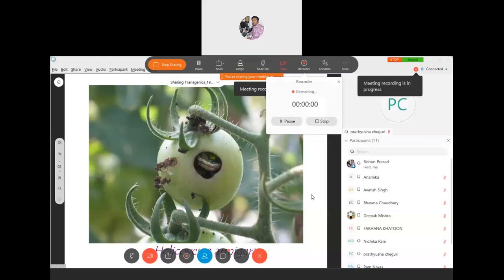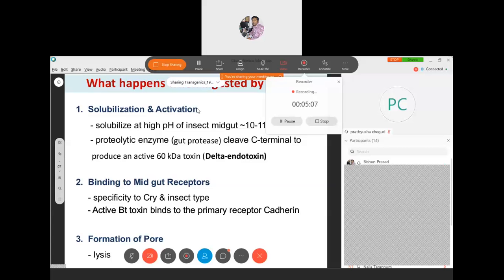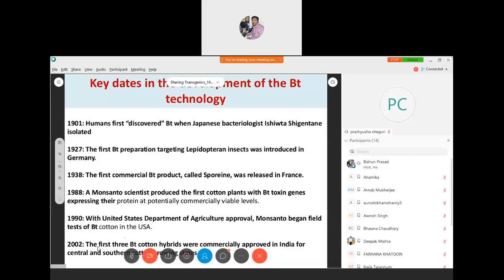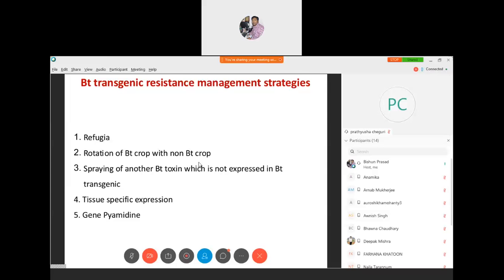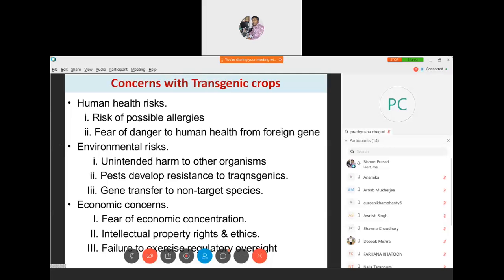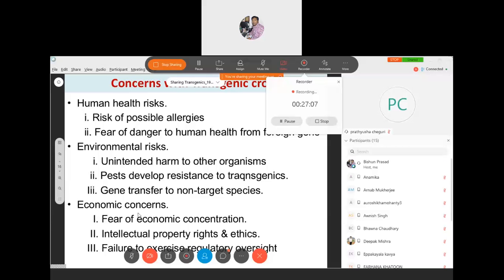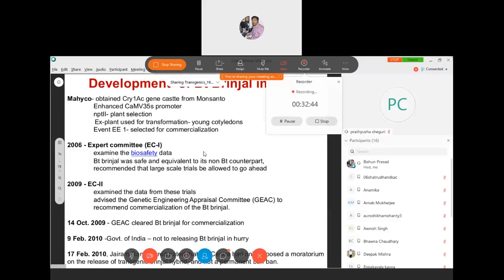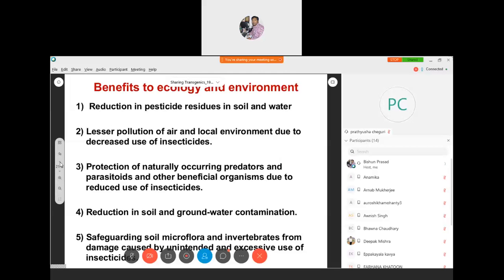PG SEM 2nd MBB 501 || Principles of Biotechnology || Dr. Bishun Deo Prasad